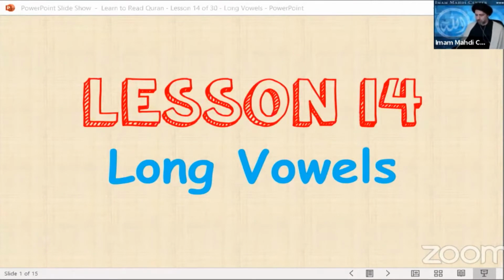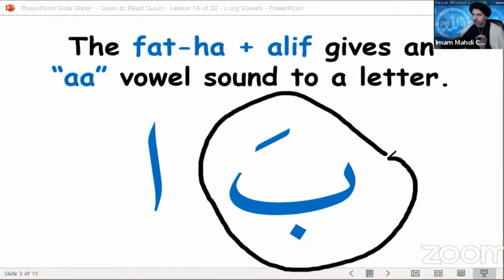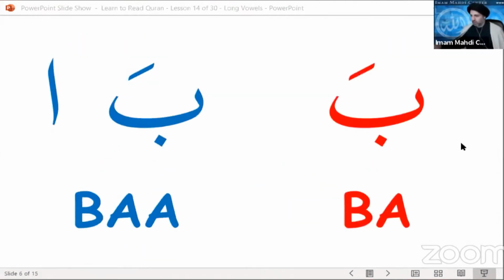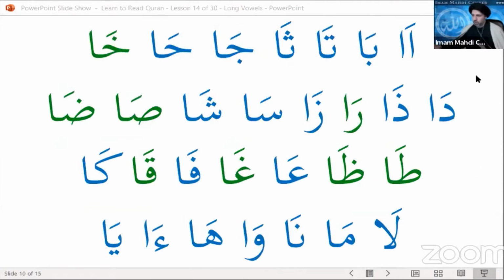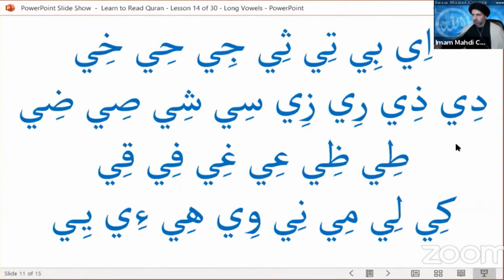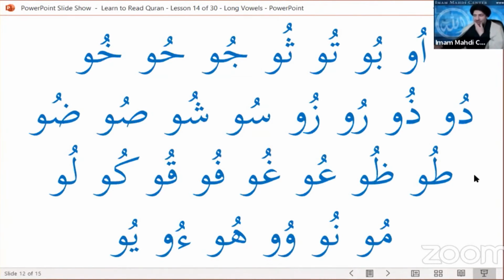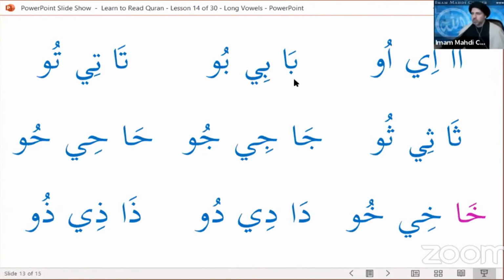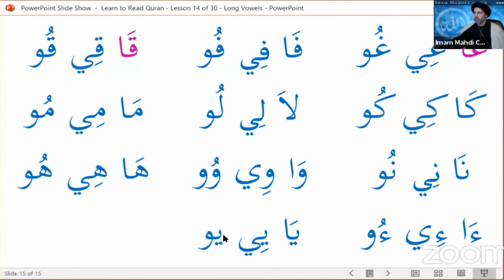IMC Learn To Read Quran - Lesson 14 - Long Vowels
This lesson covers the three long vowels.